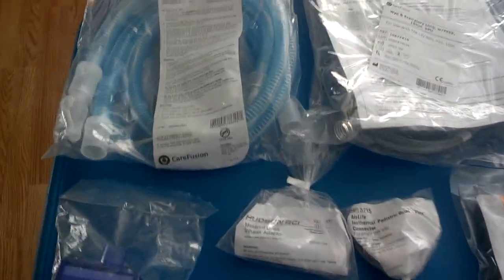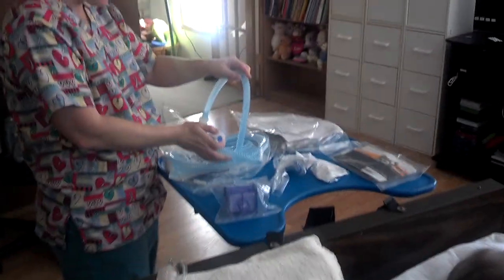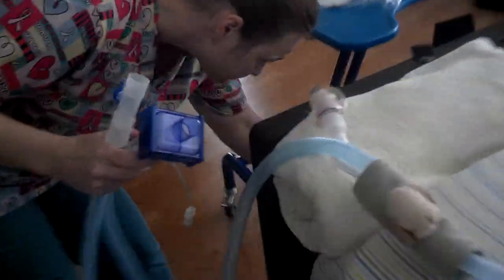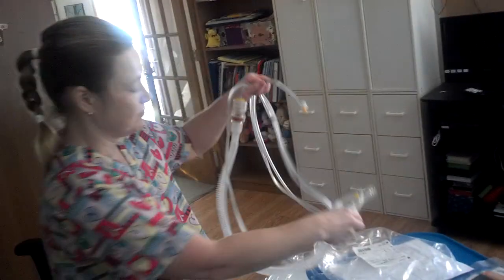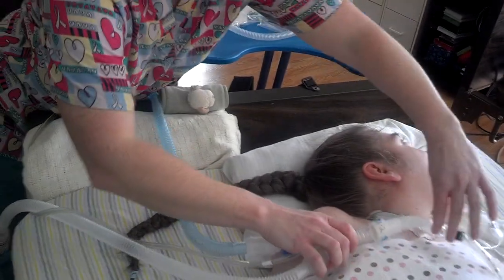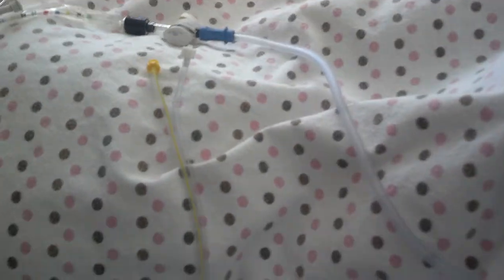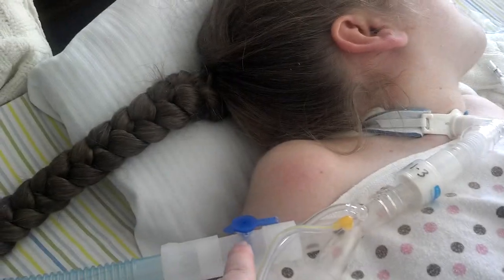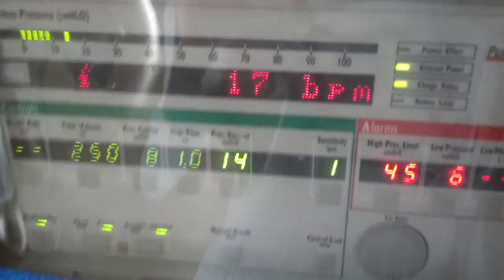Changing a pediatric ventilator circuit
Changing the ventilator circuit